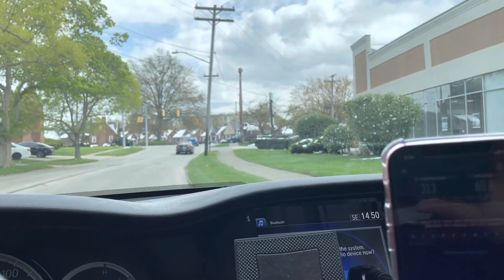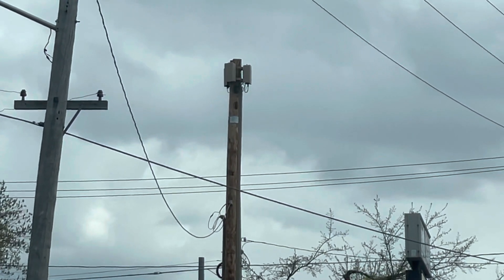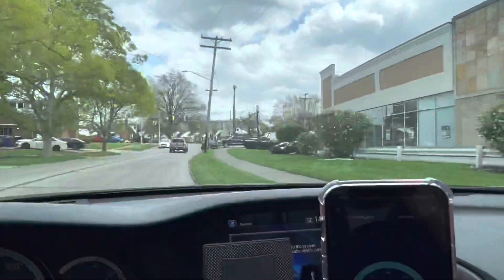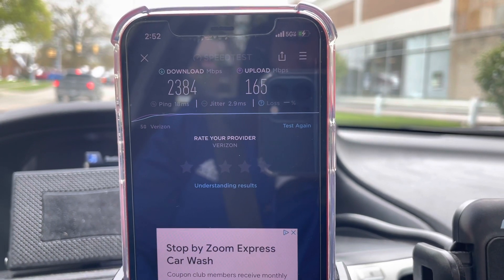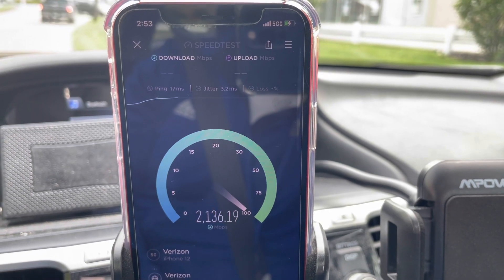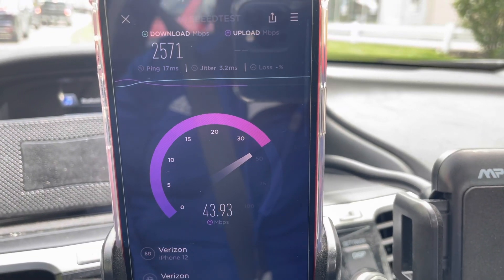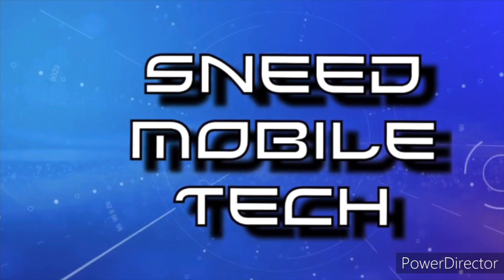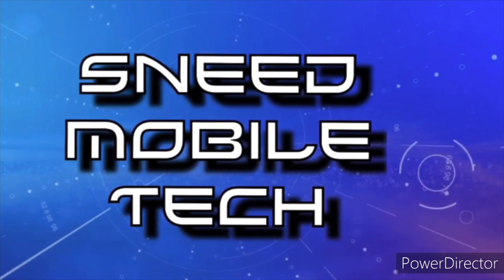Verizon making rapid networking changes! New mmWave hardware types & tons of it.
Verizon, verizon wireless, vzw, 5G, 5G Ultrawide Band, mmwave, nsa 5G, sa 5G, standalone 5G, non standalone 5G, wireless, nokia, samsung.